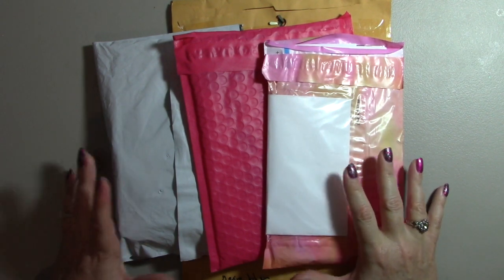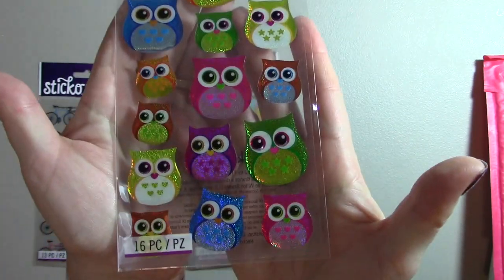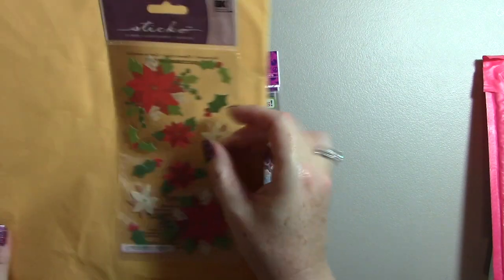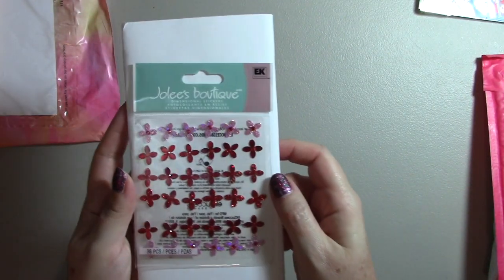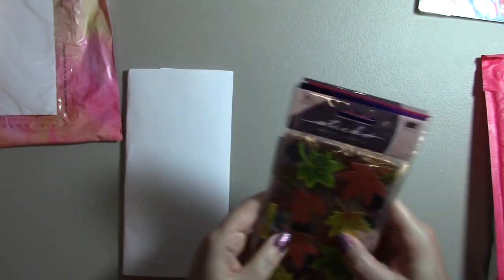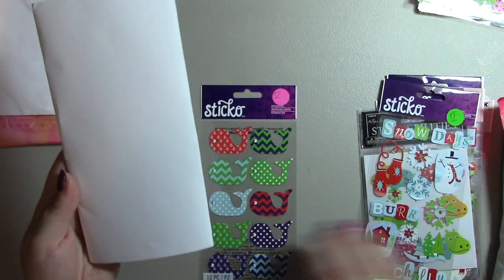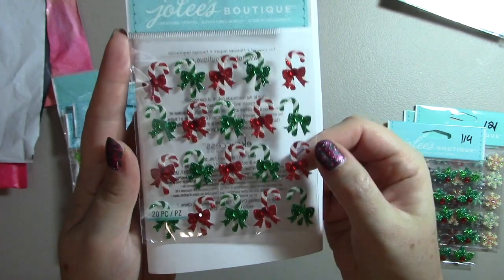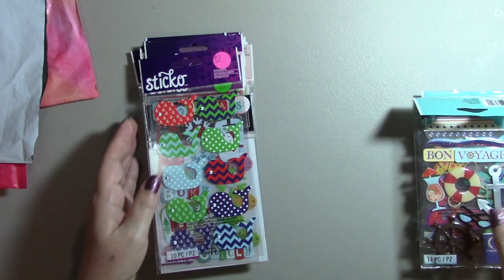I can't stop shopping!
This is my sticker haul from Scrapbook Deals Facebook Group.